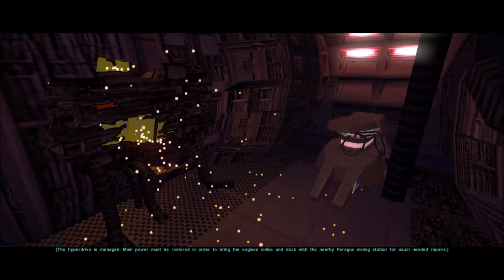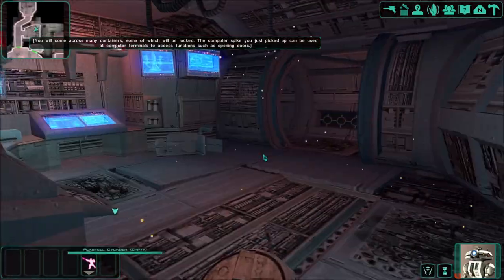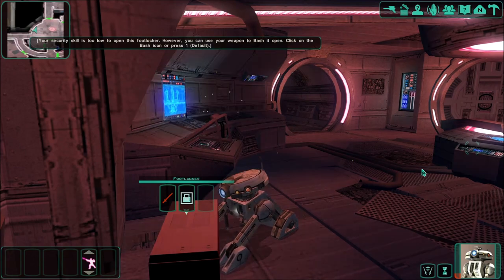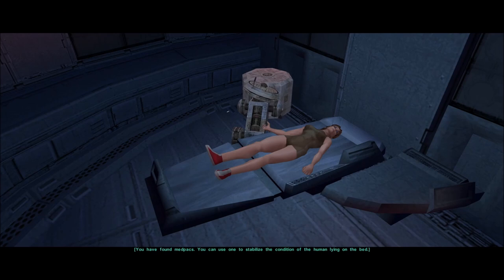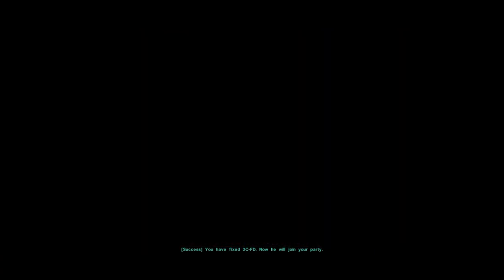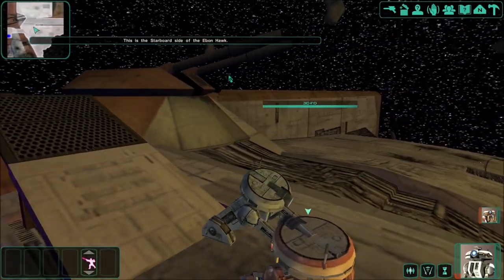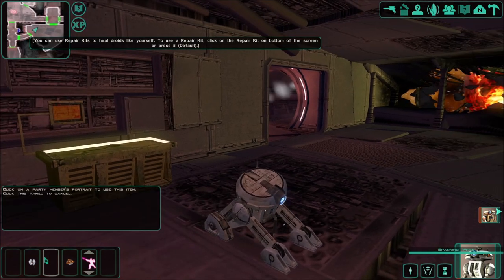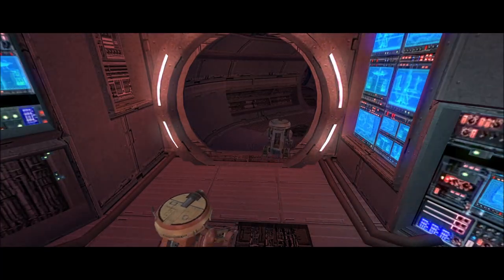KOTOR II ~ T3-M4 Saves our Skins in the prologue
Playing Knights of the Old Republic II with the Restored Content Mod, which is created to reinstate or recreate unused content for Star Wars Knights of the Old Republic II: The Sith Lords.

I also modded the character appearance; I wasn't feeling any of the standard heads that were being offered. I think Kate turned out great.

We're running a Sentinel with high skills, I want to be able to do most things :)

Mwah